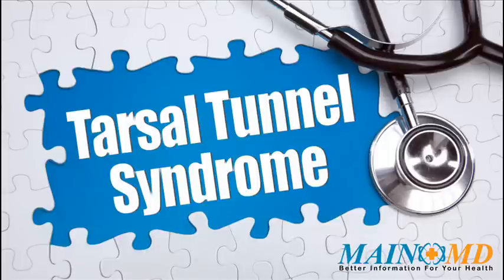Tarsal Tunnel Syndrome ¦ Treatment and Symptoms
◄ Tarsal Tunnel Syndrome treatment — Finding the right information about Tarsal Tunnel Syndrome treatment & symptoms, is crucial to managing Tarsal Tunnel Syndrome. Learn more about the best current treatment for you.